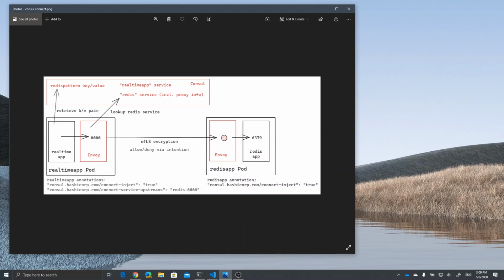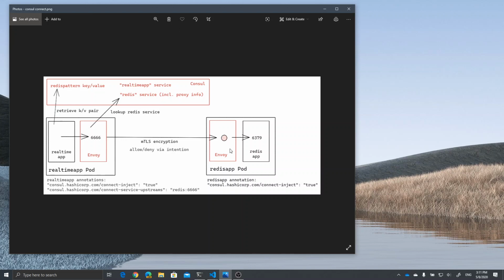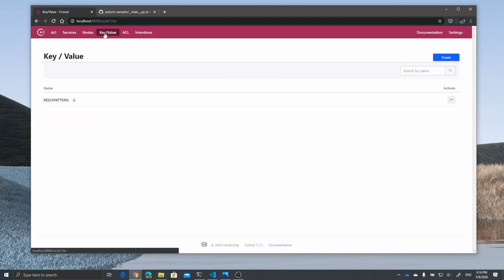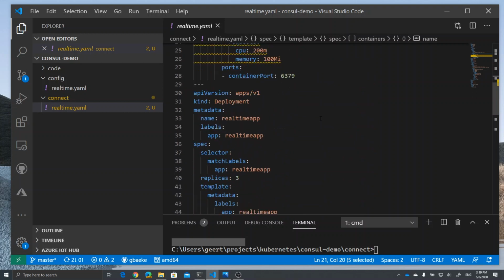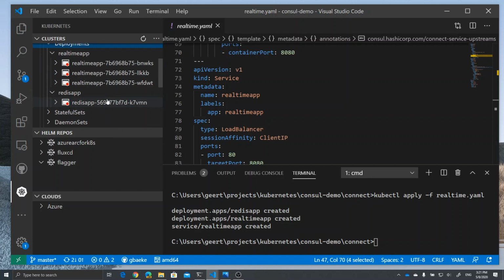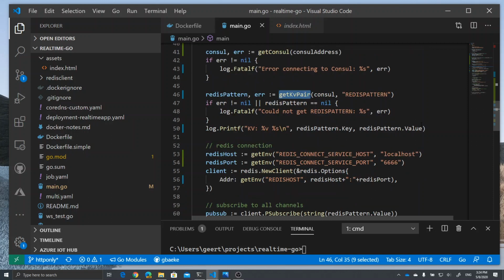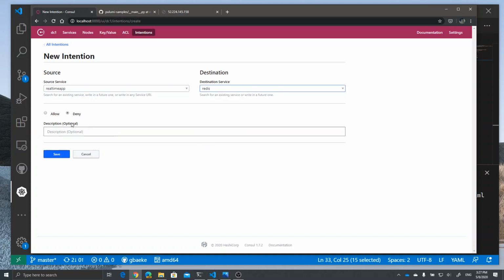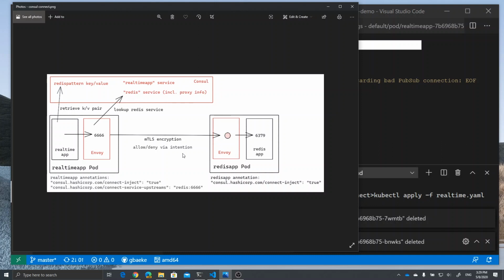Getting started with Consul Connect on Kubernetes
Consul Connect provides service mesh functionality. In this video, we will look at how this works between a web app and a Redis database.